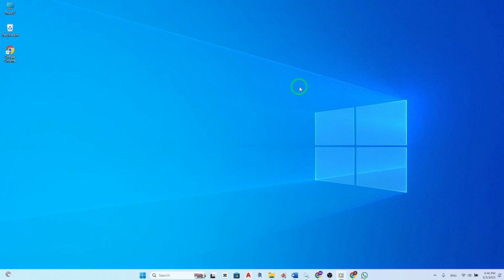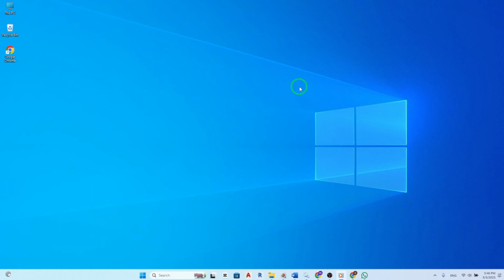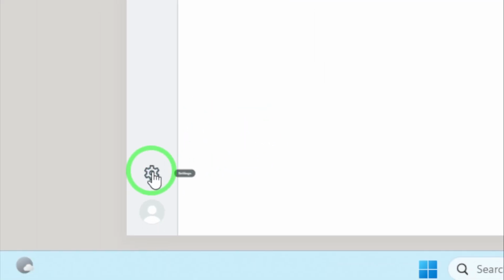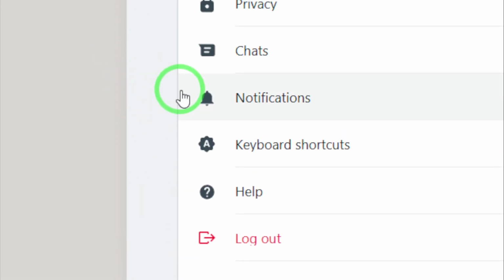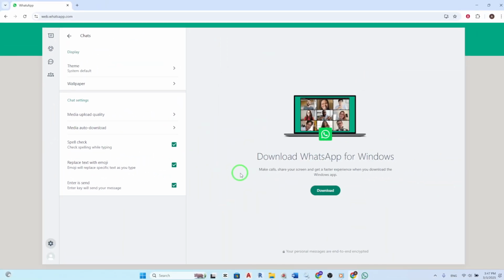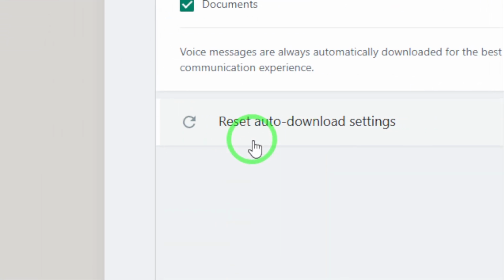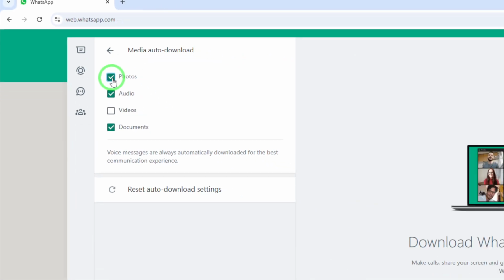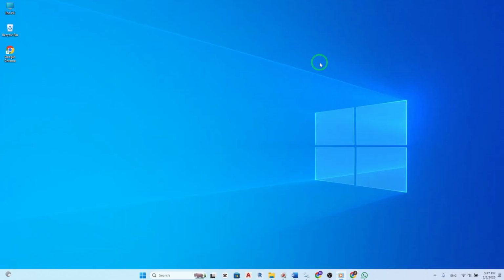How To Turn On Auto Download For Photos On WhatsApp Web On PC (New Update)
Learn how to enable auto-download for photos on WhatsApp Web on your PC with the latest update. This feature simplifies your chat experience by automatically downloading images, saving you time and effort. By following these steps, you can ensure that photos are downloaded seamlessly, making it easier to view and share them.

Here are the steps to enable auto-download for photos on WhatsApp Web:

1. Open WhatsApp.com

2. Click on the gear icon, at the left side menu

3. Click on Chats, Media auto-download

4. Check Photos

Chapters:
00:00 Intro
00:12 Soultion
01:05 Outro